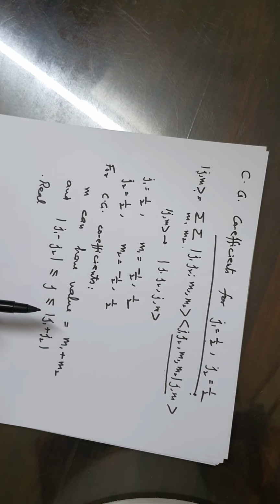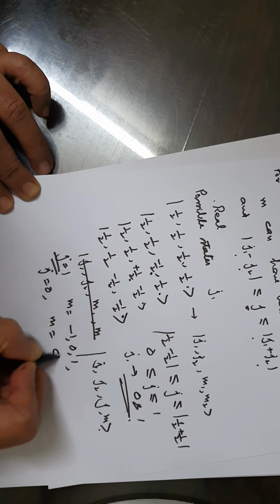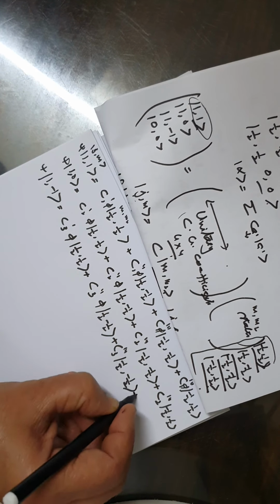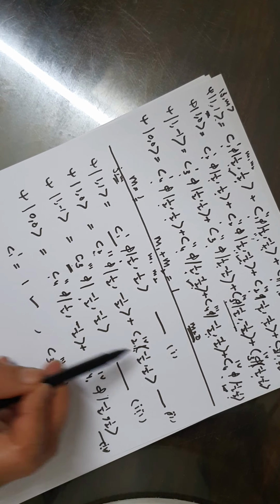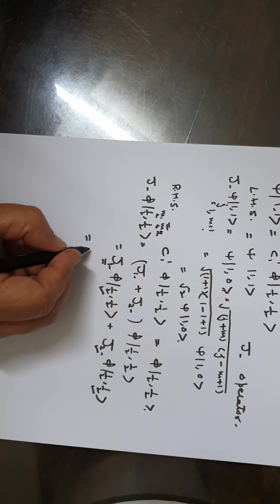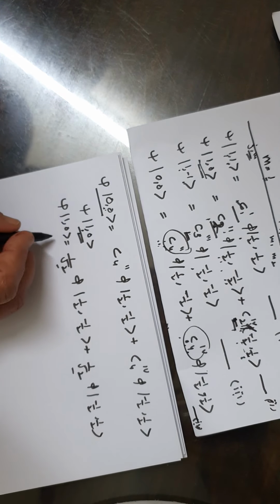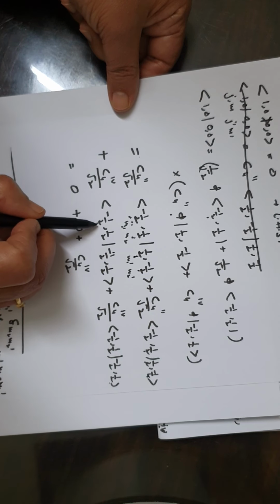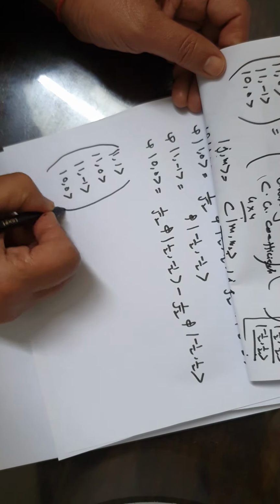Addition of Angular momenta 2/C.G. coefficients for j1= j2=1/2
Dr Neeru Gupta